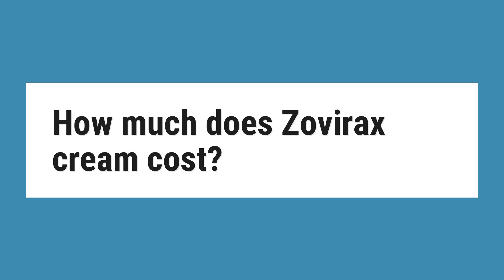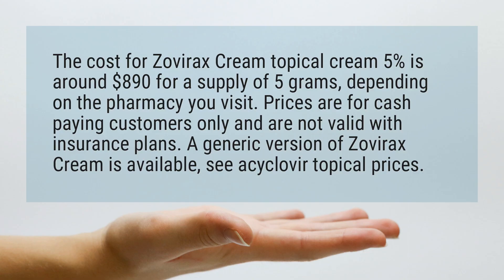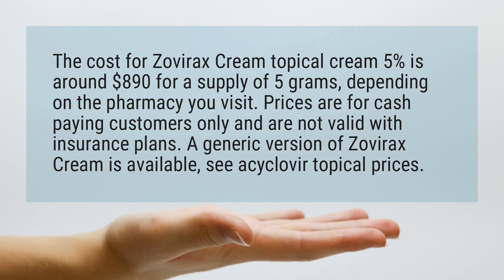How much does Zovirax cream cost?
The cost for Zovirax Cream topical cream 5% is around $890 for a supply of 5 grams, depending on the pharmacy you visit. Prices are for cash paying customers only and are not valid with insurance plans. A generic version of Zovirax Cream is available, see acyclovir topical prices.